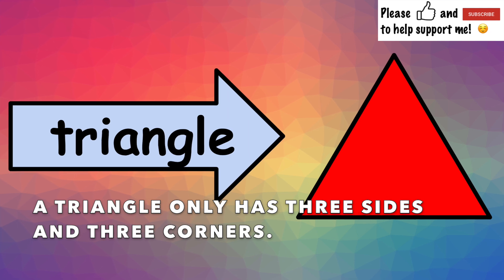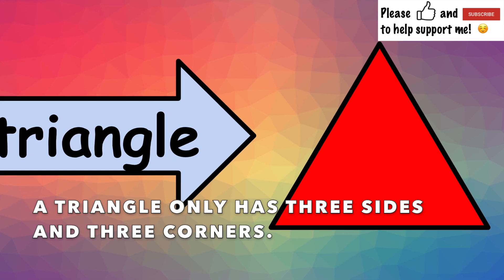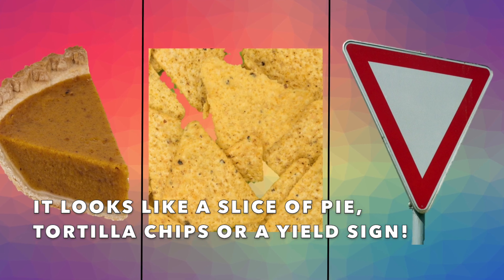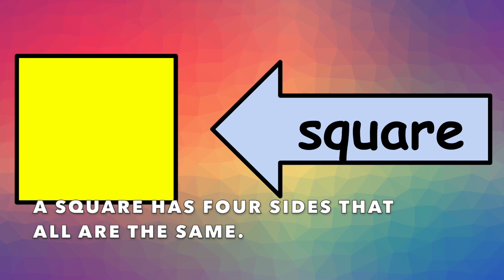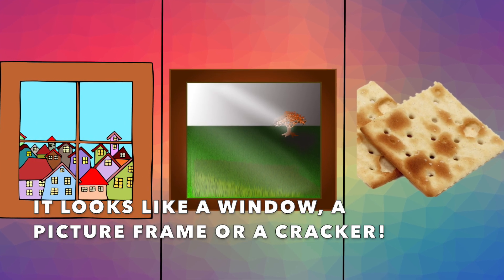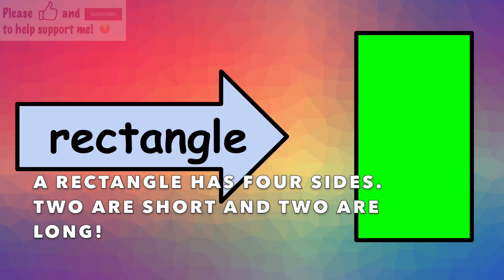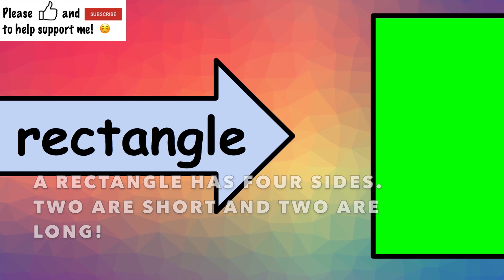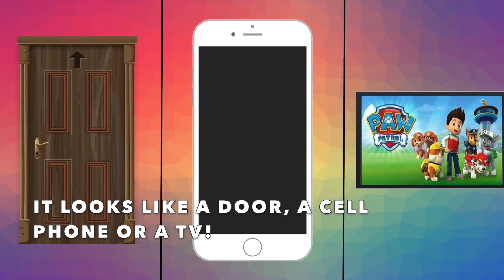All About 2D Shapes Read Aloud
WHAT’S UP READERS! Welcome to Mr. Corder’s Kid Book Read Alouds - specializing in non fiction books for kids, and sometimes a good math read aloud!
Easy ways you can support me as a teacher and a reader!

This nonfiction book is written by ME!
You can:
- Link this YouTube book video into your lesson
- Send your students the link to this book video
-Distribute the link to this YouTube video story wherever you would like

All About 2D Shapes Nonfiction Read Aloud - Let's make read aloud FUN!!

Enjoy this read aloud for Distance Learning for Kindergarten!

All About 2D Shapes Math Read Aloud

2D shapes flat as can be.
2D shapes - look and see. Say them all with me! circle, triangle, square, rectangle and hexagon!

A circle is just one curvy line that goes around and around.
It looks like a clock, a doughnut or a cookie!

A triangle only has three sides and three corners.
It looks like a slice of pie, tortilla chips or a yield sign.

A square has 4 sides that all are the same.
It looks like a window, a picture frame or a cracker! 2

A rectangle is like a square with only 4 sides, but two are short and two are long!
It looks like a door, a cell phone or a TV!

A hexagon has six sides. Wow that is a lot!
It looks like a honeycomb or a soccer ball pattern!

2D shapes are everywhere! Let’s say them by name.
Circle, triangle, square, rectangle and hexagon!
Why is read aloud important?

"The U.S. Department of Education Commission on Reading took into account over 10,000 studies and found that the most important activity for building the skills and background for eventual success in reading is reading aloud to children."

At Mr. Corder’s Kid Books Read Aloud, I try and find the most exciting and interesting books for kids. Reading is one of the most important skills for children in preschool, kindergarten, first and second grade to develop (and in the higher grades of course). Read Aloud kids books are just another way to help students develop this love for reading!

I specialize in nonfiction books for kids, because they are rich in vocabulary and have engaging, real pictures for students to see! Nonfiction read aloud is a vital piece to any language arts curriculum!
Thank you for stopping by and checking out my books for kids!

Thanks for listening to this nonfiction read aloud of All About 2D Shapes!

“Unsplash photos are made to be used freely. Our license reflects that.
* All photos can be downloaded and used for free
* Commercial and non-commercial purposes
* No permission needed (though attribution is appreciated!)”

“All photos and videos on Pexels are free to use. Attribution is not required. Giving credit to the photographer or Pexels is not necessary but always appreciated.“